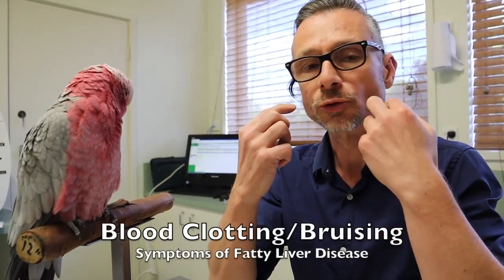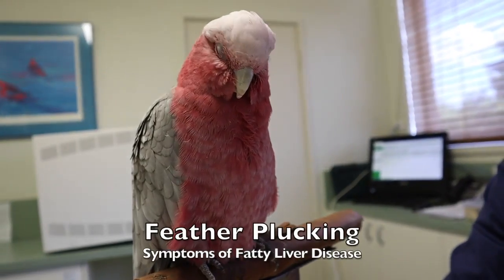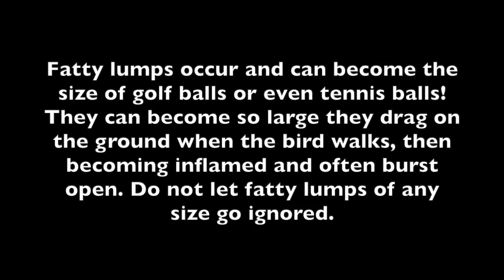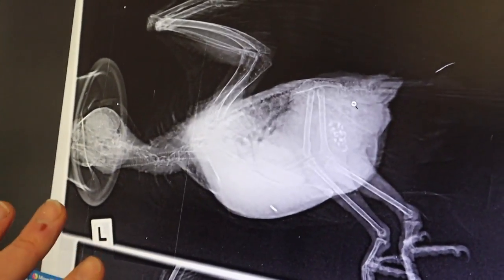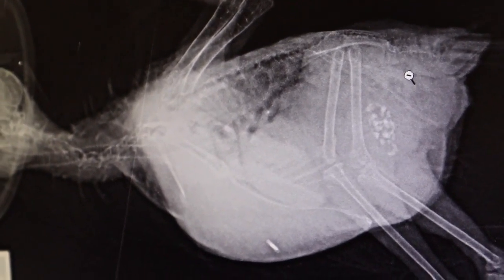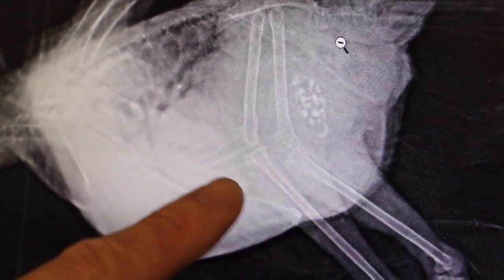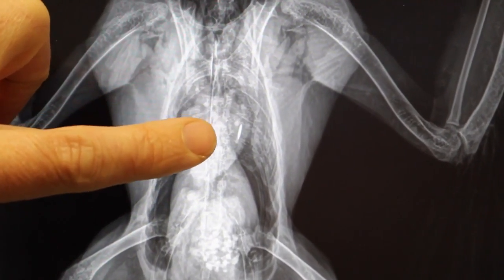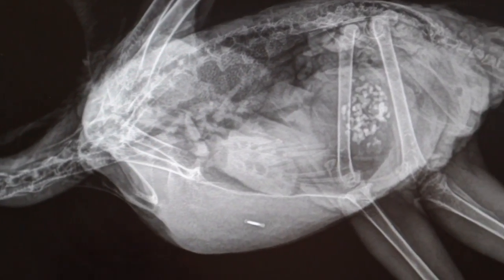Fatty Liver Disease in Pet Parrots | Vet Series | Feat. Matt Gosbell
Fatty Liver Disease is PLAGUING the pet parrot industry by spreading false information on the proper parrot diet being a high fat content diet of seeds or pellet brands containing their first ingredients as CORN, SUNFLOWER SEEDS AND PEANUTS.

Big thanks to avian veterinarian Matt Gosbell for allowing me to feature him in this vet series!

Thank you to Lisa from Kiwi’s New Life Bird Rescue for allowing me to use the photo seen here of the fatty tumor